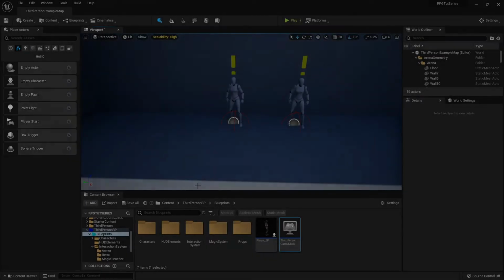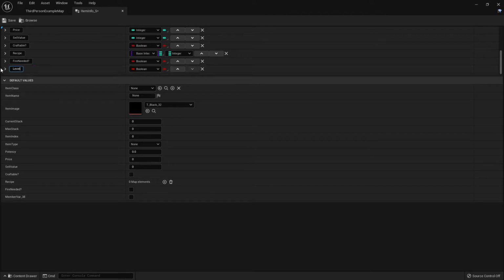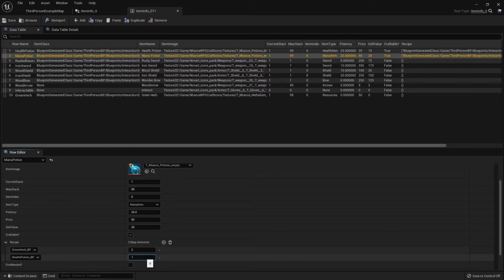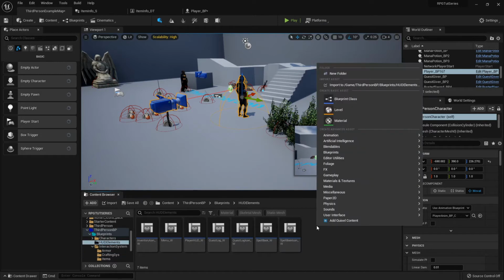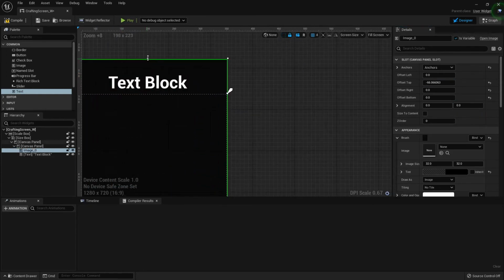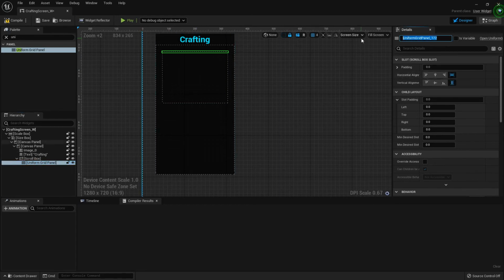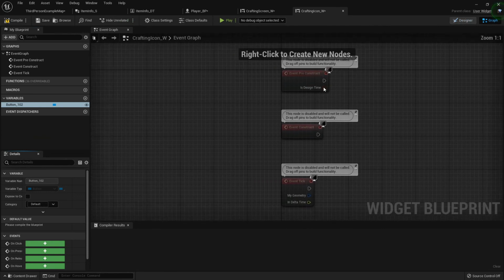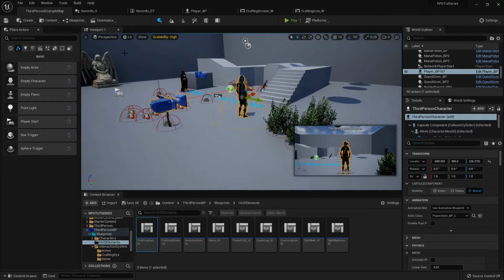Unreal Engine Tutorial RPG Series #60 - Crafting System Startup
Now we can start working on our crafting system and get everything in place to start setting up our character with a really robust and super awesome crafting ability! we'll go over maps again, we'll update our item info and the data table to add our recipe information as well as whether the item needs a firepit or not, and so much more!